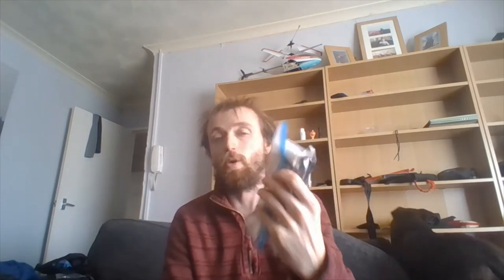all of my four pairs socks have a foot care kit (updated)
in this video, I show where I like to keep some of my foot care and what I have and use because everyone is different on how they carry it and what they use